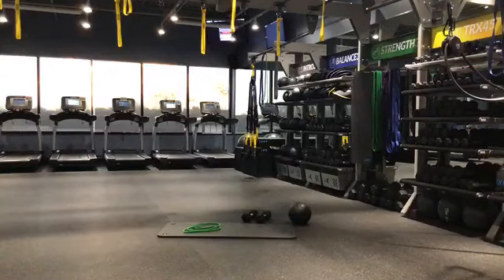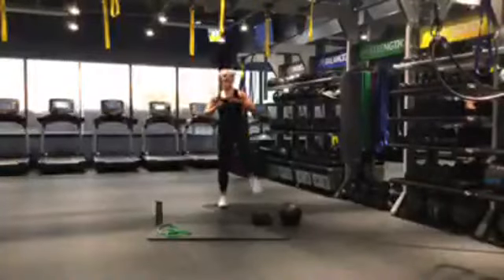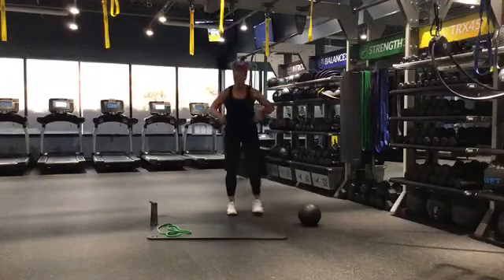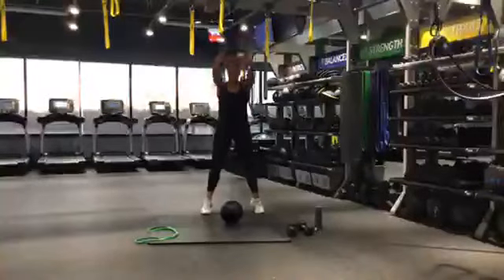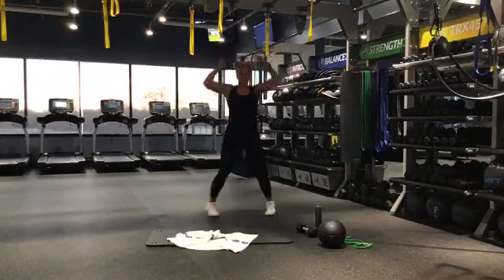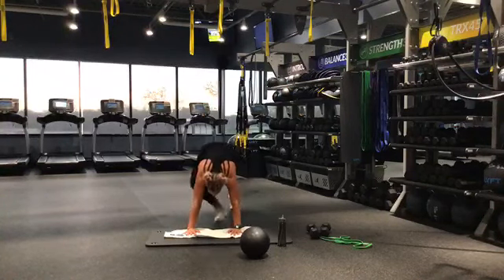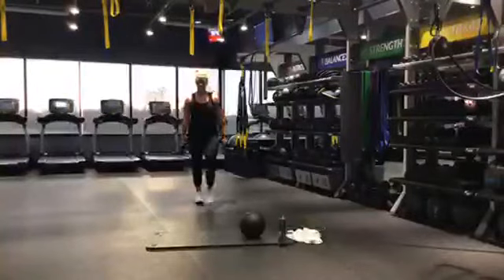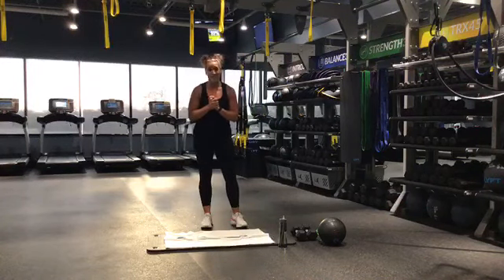STRENGTH30 with Leslie (Facebook Live) | Wheaton Sport Center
Join Leslie in a STRENGTH30 Class.

This format is typical of a STRENGTH30 class in our ZONE360 Room.

Thirty Minute strength workout with a 45 second on 15 second rest format